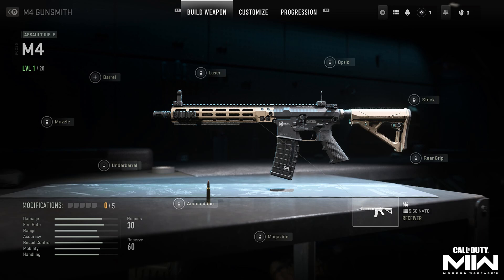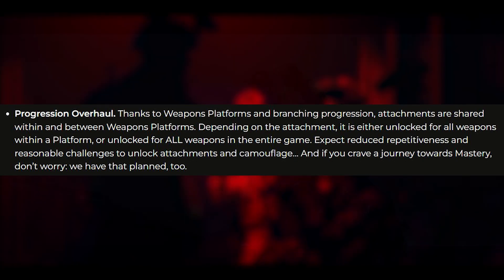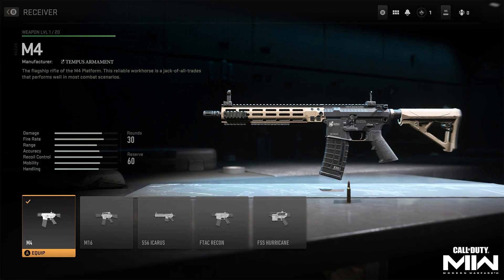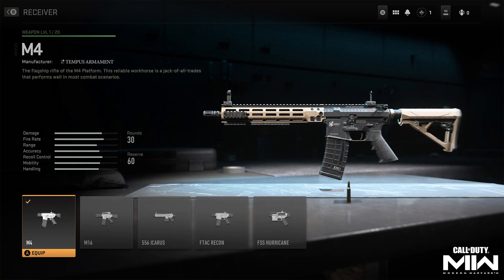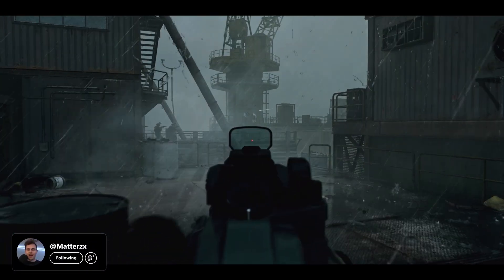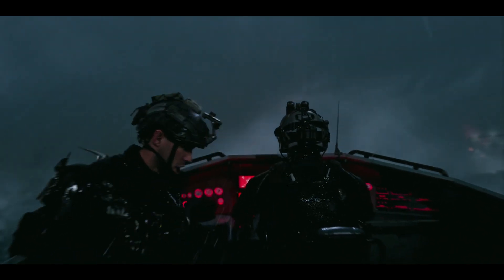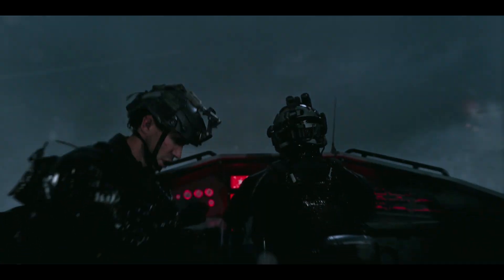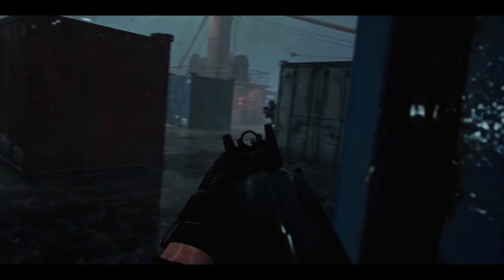The ENTIRE Modern Warfare 2 Gunsmith 2.0 & Weapon Vault System REVEALED!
The ENTIRE Modern Warfare 2 Gunsmith & Weapon Vault System REVEALED!